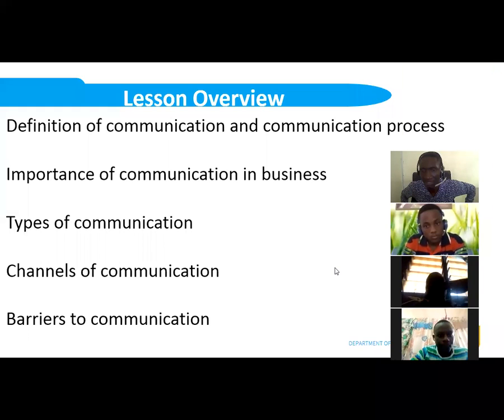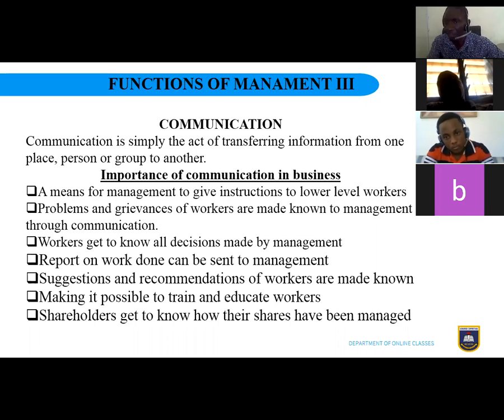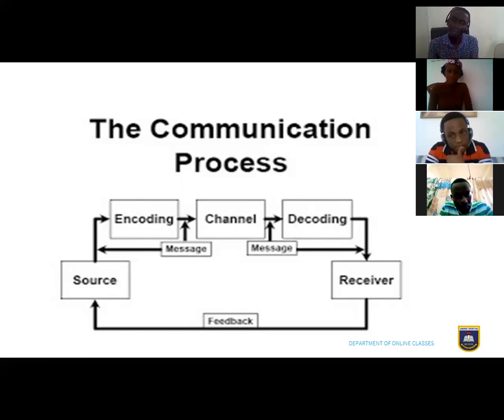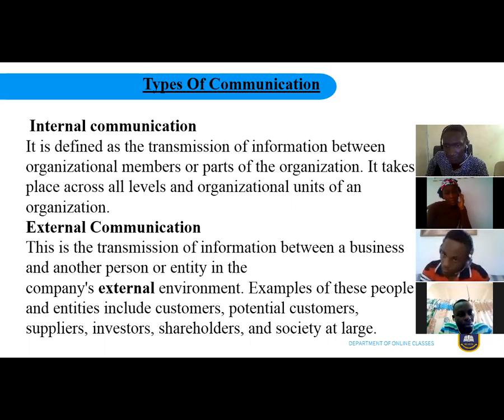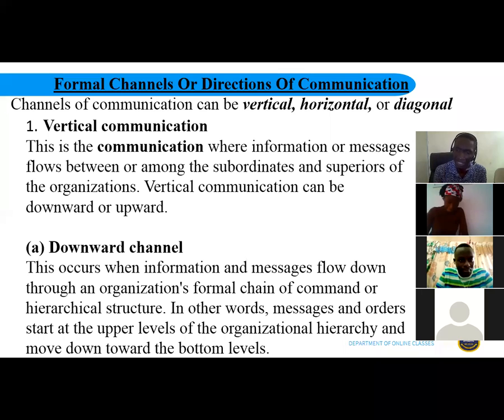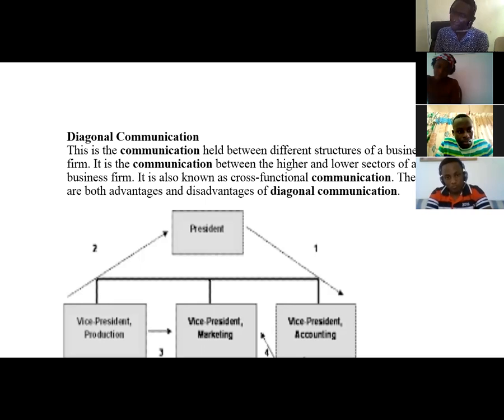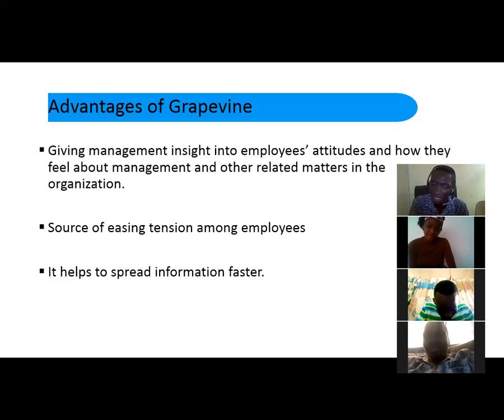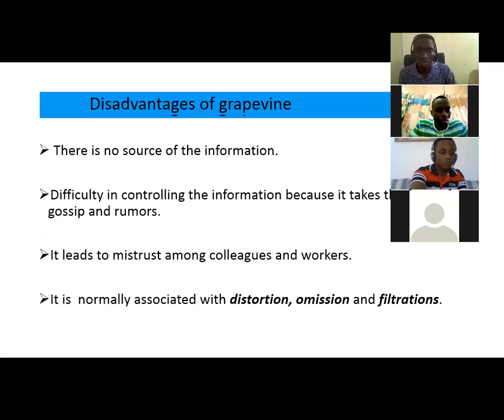Zoom Online Classes - Sonrise High: Communication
Instructor: Opoku Andrews
Course: Business F1
Subject: Business Management
Topic: Communication